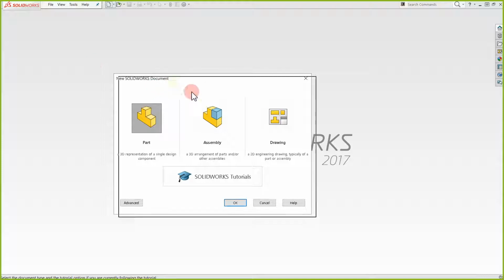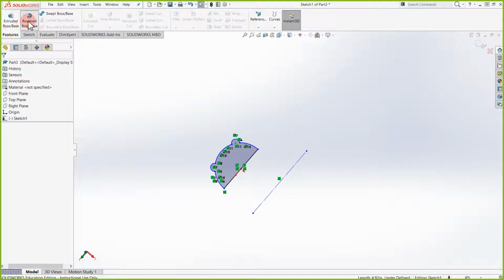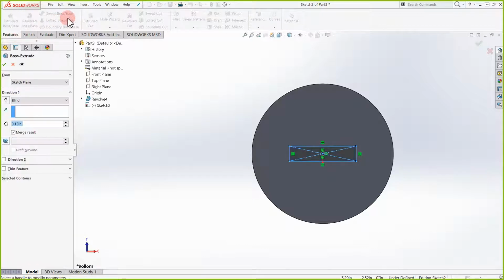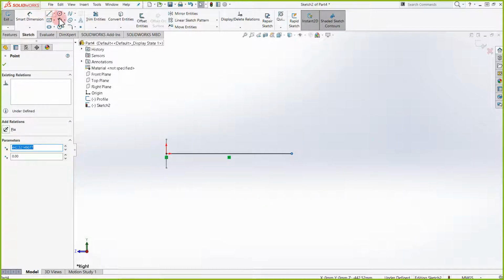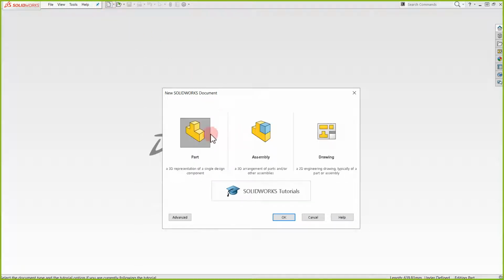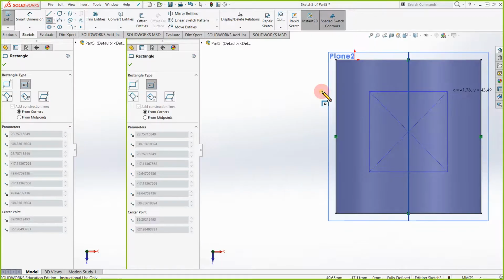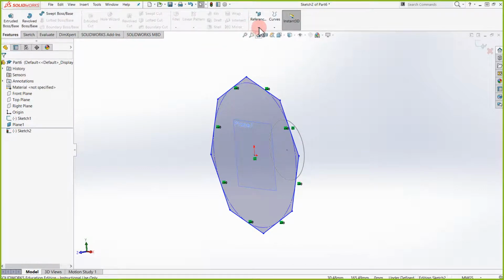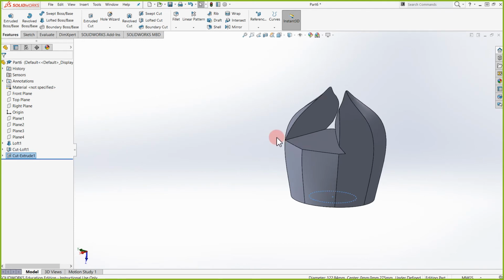Solidworks Lecture 4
Revolve Boss / Cut
Swept Boss/Cut
Lofted Boss/Cut
Reference Geometries